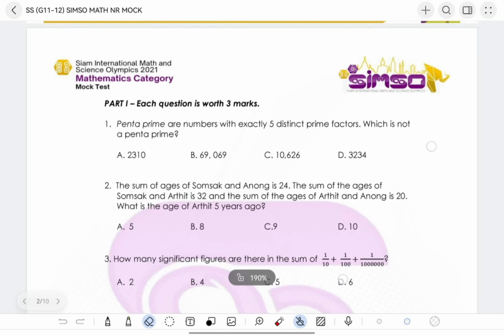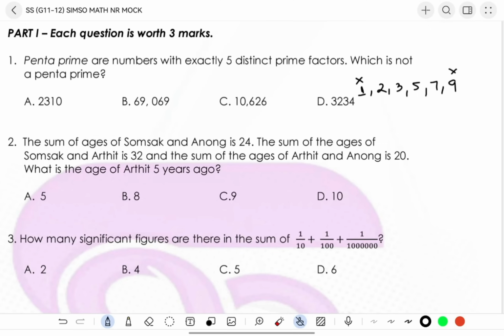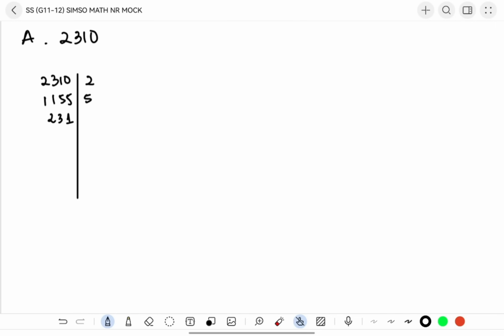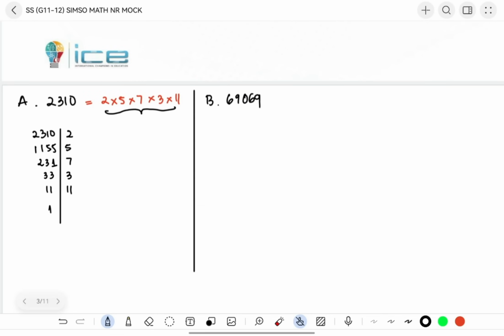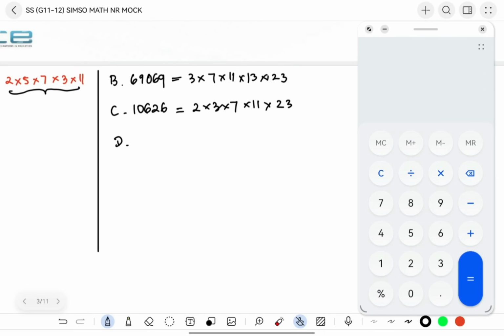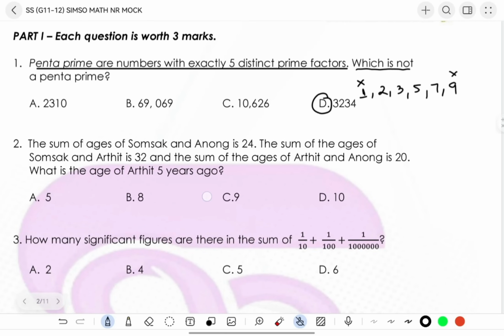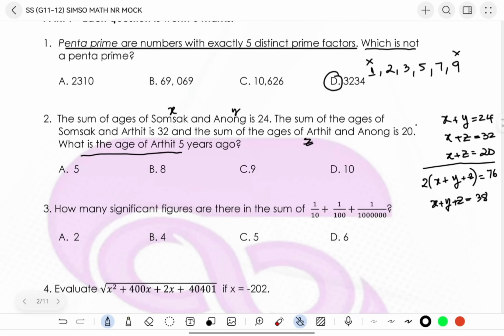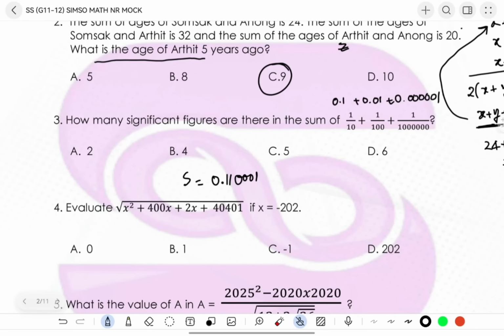SIMSO 2021 Math Mock Test – Explanation of 3 Key Questions + Bonus Practice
📌 Video Description (Copy & Paste):

🎓 SIMSO 2021 Math Mock Test | Explained Step-by-Step!
In this video, we walk you through 3 challenging questions from the Siam International Math and Science Olympics (SIMSO) 2021 Mock Test – Mathematics Category, complete with easy-to-follow solutions and explanations.

💡 Topics Covered:
✔️ Penta Prime Numbers
✔️ Age Word Problems
✔️ Significant Figures
✔️ Bonus Practice Questions for Each Type

Whether you're preparing for SIMSO, other Olympiad-style competitions, or just want to sharpen your math skills — this video is for you!

📘 Timestamps:
00:00 – Intro
00:22 – Question 1: Penta Prime
01:30 – Question 2: Age Puzzle
02:45 – Question 3: Significant Figures
03:40 – Bonus Q1: Hexa Prime
04:35 – Bonus Q2: Age Problem
05:30 – Bonus Q3: Significant Figures
06:20 – Final Tips & Outro

🧠 More Math Olympiad Prep Videos is coming soon!

📩 Got a topic you want me to explain next? Drop it in the comments below!